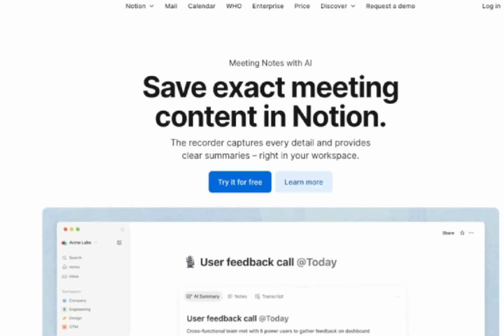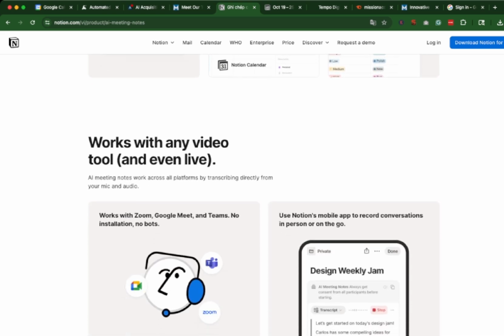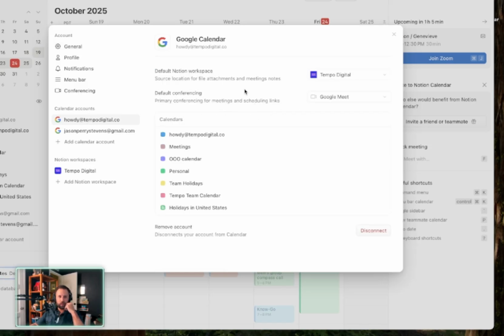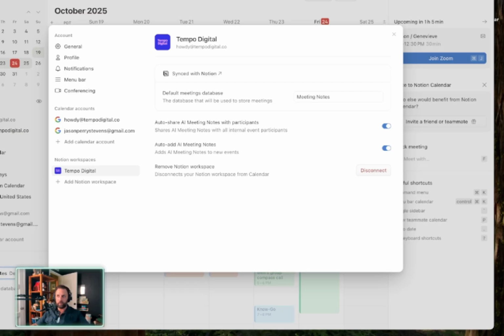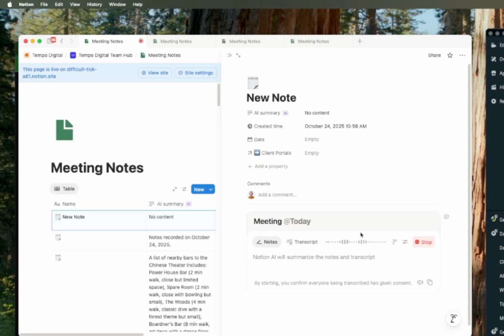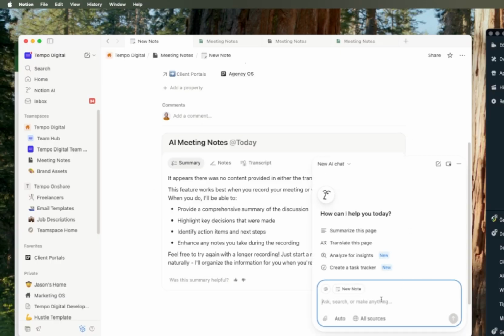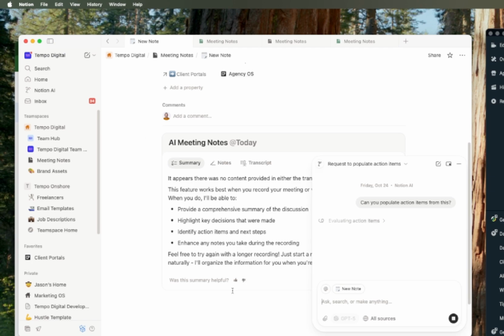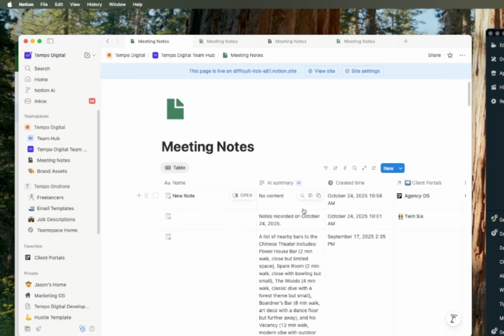Notion AI Note Taking Tutorial (2025) | Better Than Fireflies & Fathom?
Is Notion AI note taking better than Fireflies or Fathom? In this tutorial, I'm testing Notion's AI meeting notes feature to see if it can replace standalone note-taking tools.

Learn how to use Notion AI for meeting notes that automatically sync with your project management system—no awkward bots joining your calls!

What you'll learn:
✅ How to set up Notion AI note taking with Google Meet, Zoom & Teams
✅ Auto-sync meeting notes directly to your Notion workspace
✅ Create action items and tasks from meeting transcripts
✅ Organize client meeting notes in one centralized system
✅ Use Notion Calendar to automate note-taking workflows
Why Notion AI Note Taking is different:

No bots joining your calls (works in the background)
Meeting notes live where you actually work
Automatically connects to your task database
Integrates seamlessly with your client portals

I'm testing whether Notion AI can truly replace tools like Fireflies, Fathom, and other AI meeting assistants. The key advantage? Everything stays in one place—your meeting notes, tasks, and client management all in Notion.

The Agency OS includes meeting notes databases, client portals, task trackers, SOPs, and everything you need to run and scale your agency in 2025.

💬 Have you tried Notion AI note taking? Drop your experience in the comments!